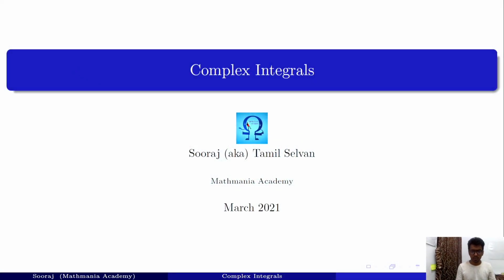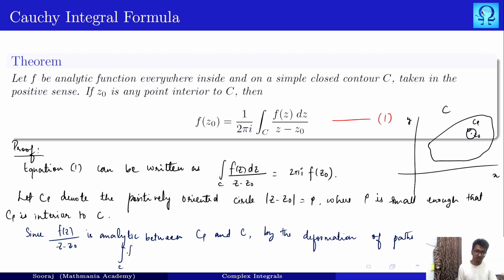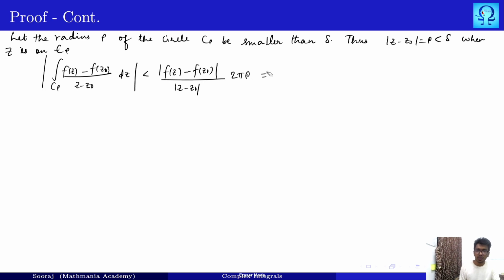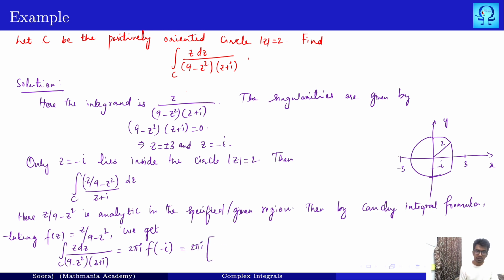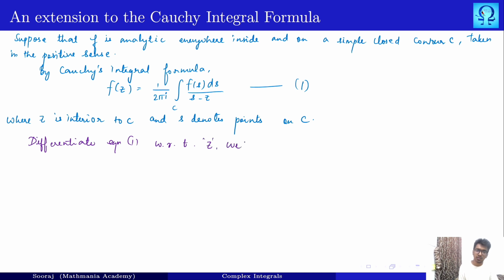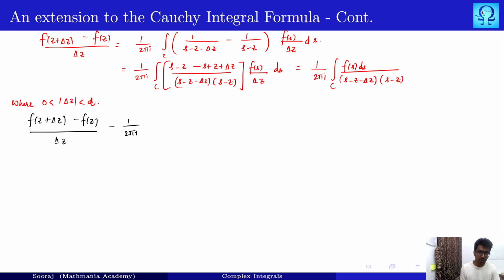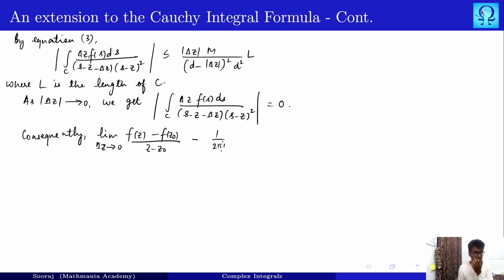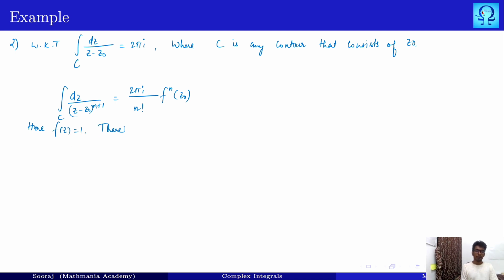Cauchy's Integral Formula and its extension - Lec 36